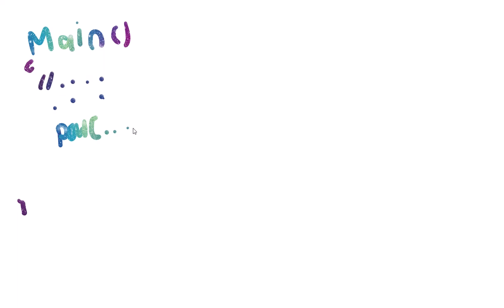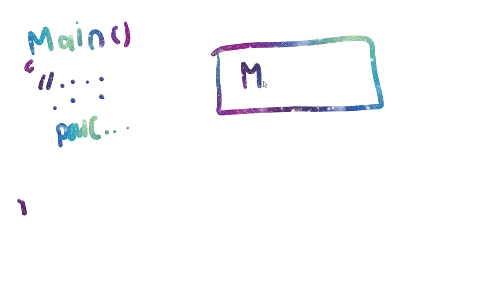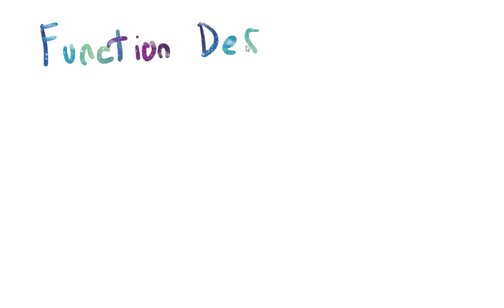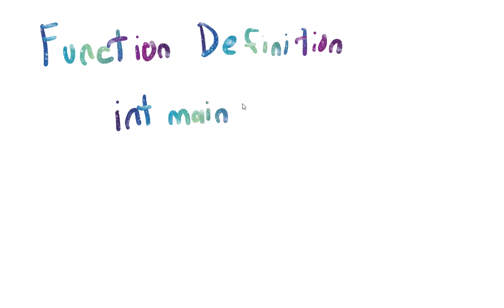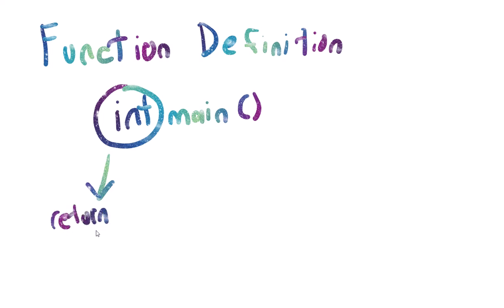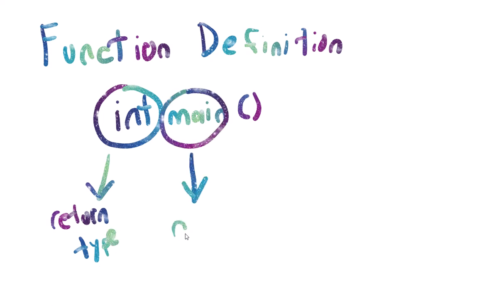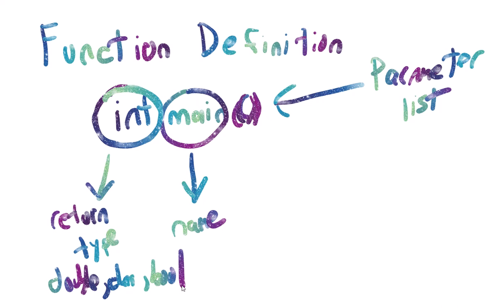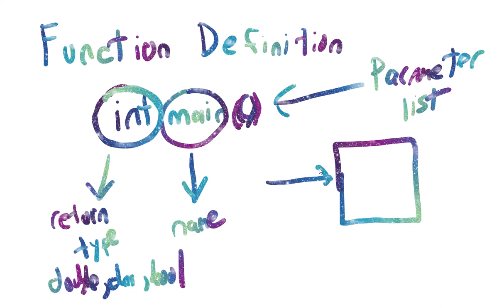C++ Functions Demystified | Advanced Programming Course – Lecture 1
Kick off our Advanced C++ Programming series with a deep dive into user-defined functions. In this first lecture you’ll learn:

Why cramming everything in main() is a bad idea

How modular design and the divide-and-conquer mindset keep code clean

The anatomy of a function—return type, name, parameter list, and body

The difference between parameters vs. arguments

How argc and argv really work behind the scenes

By the end you’ll be able to refactor bulky main() code into clear, reusable functions—an essential skill before we tackle pointers, file I/O, and OOP later in the course.

🔗 Recommended prerequisites: Complete the “Intro to C++” playlist up through arrays.
📥 Code & slides: [GitHub repo link]

0:00  Welcome & course context
0:14  Why we need functions (messy main)
0:40  Modular programming & divide-and-conquer
1:52  Real-world example: file read-sort-write
3:53  Function definition basics
4:27  Return type, function name, parameter list
7:08  Input ➜ Process ➜ Output inside a function
8:41  `argc` and `argv` preview
9:55  Recap: parts of a function header
10:14  What’s next in Lecture 2